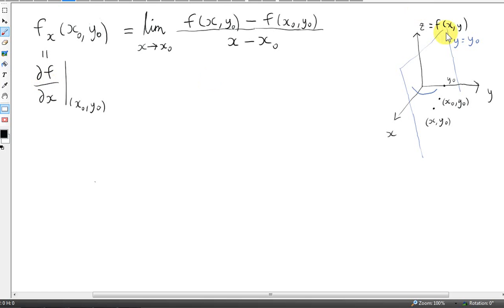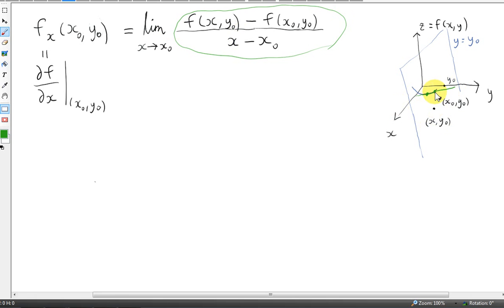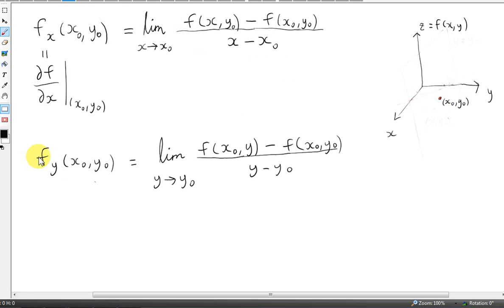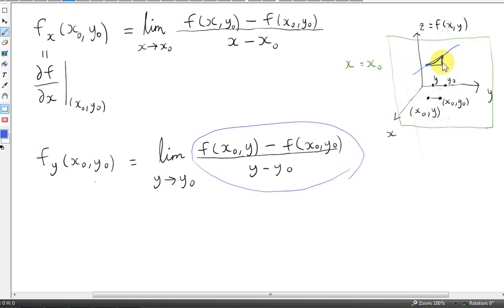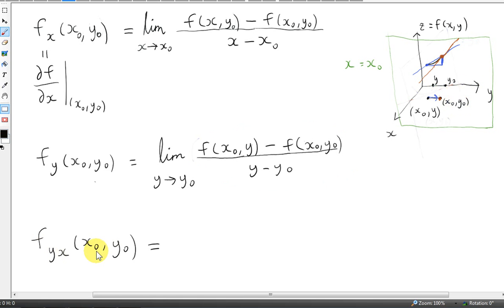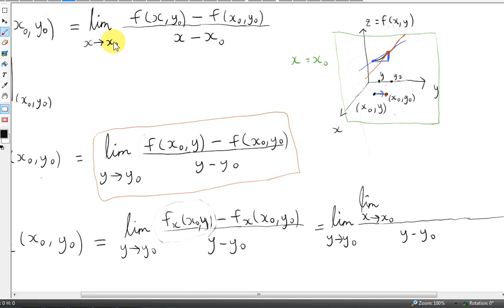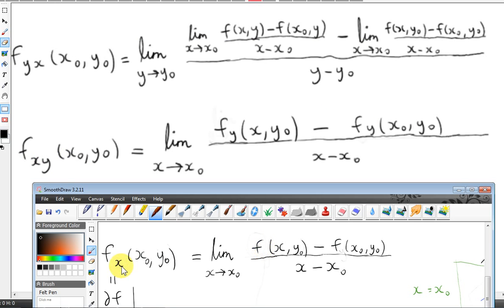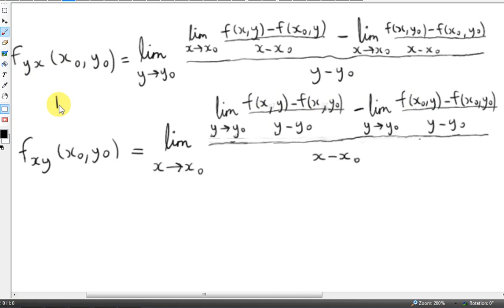Limit Definition of First and Mixed Partial Derivatives